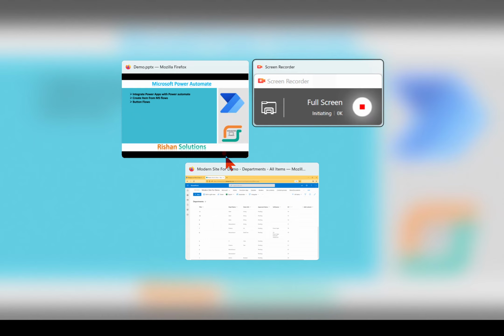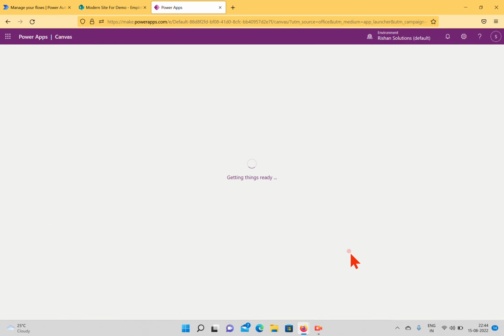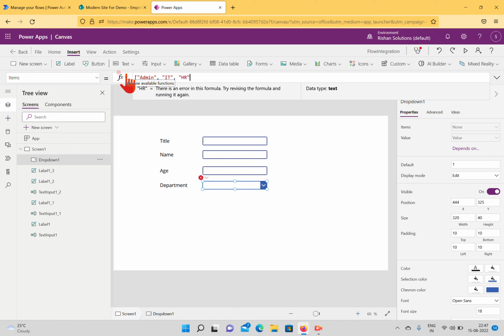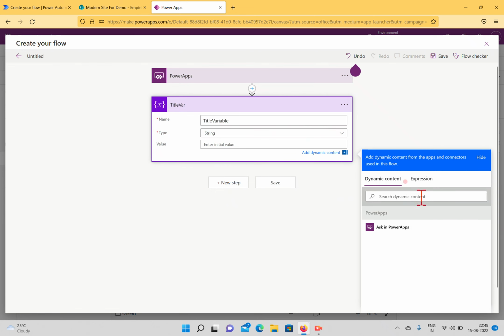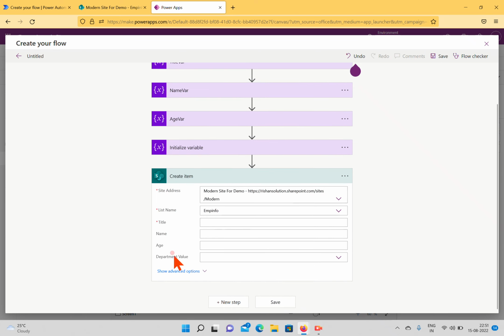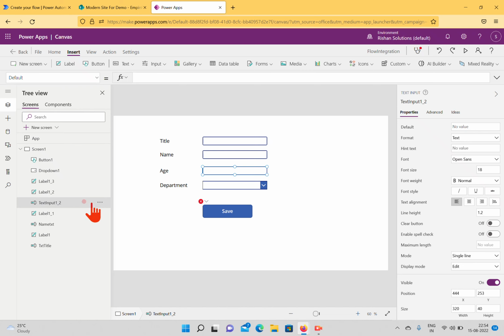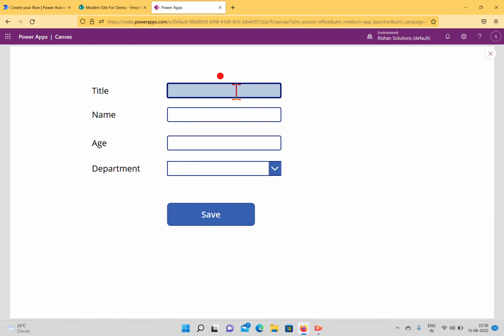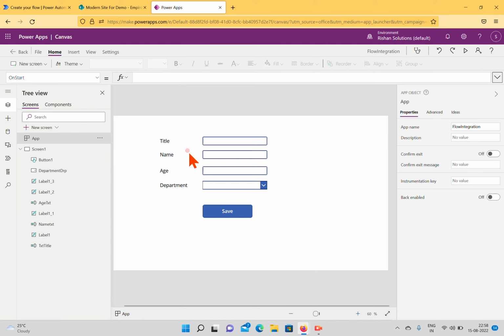Integrate Flows with Power apps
Integrate Power Apps with Power Automate